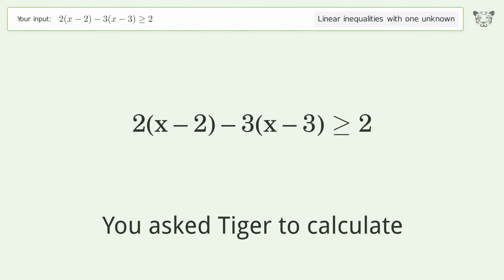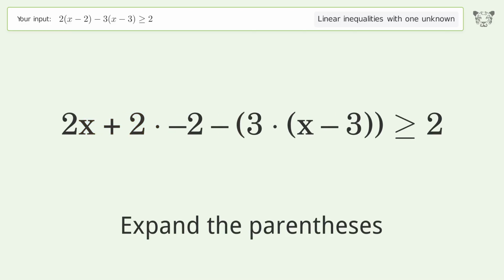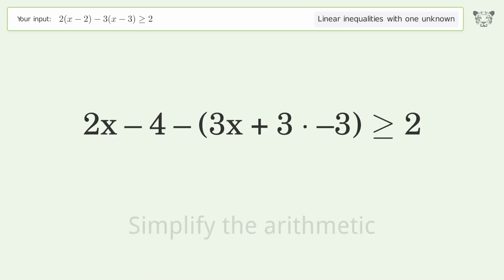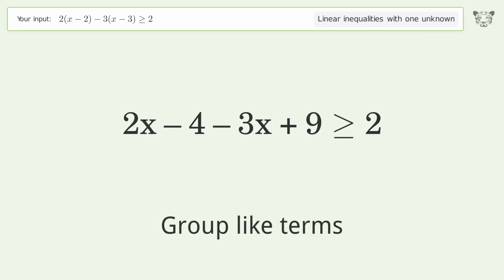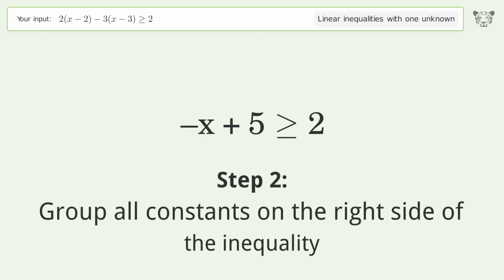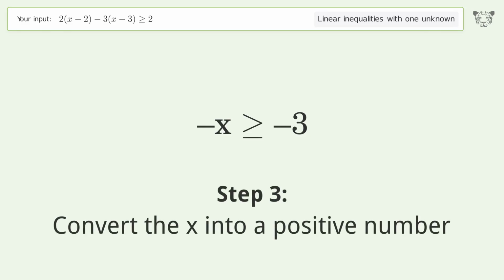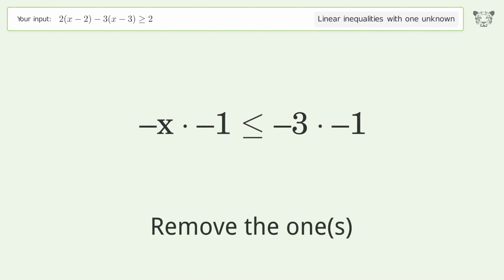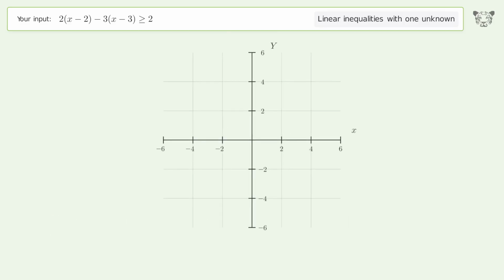2(x-2)-3(x-3) greater than or equal to 2 - Solve linear inequalities with one unknown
Solve 2(x-2)-3(x-3) greater than or equal to 2: Tiger Algebra shows you how to solve linear inequality 2(x-2)-3(x-3) greater than or equal to 2, with clear, step-by-step explanations.